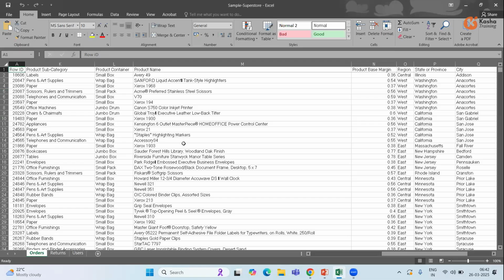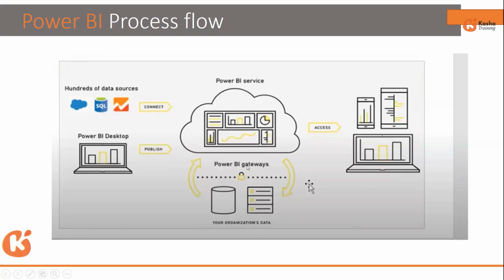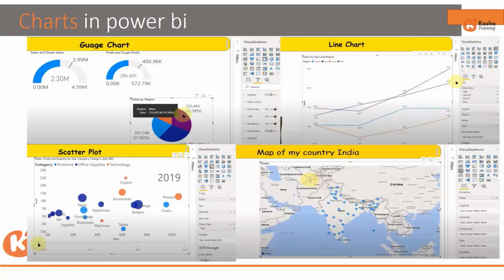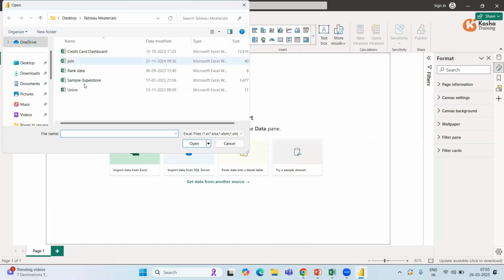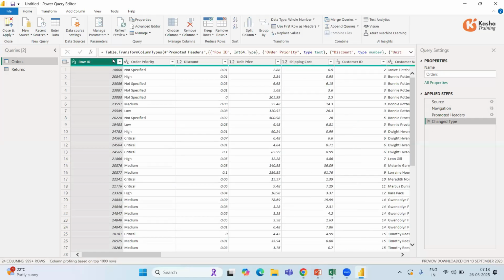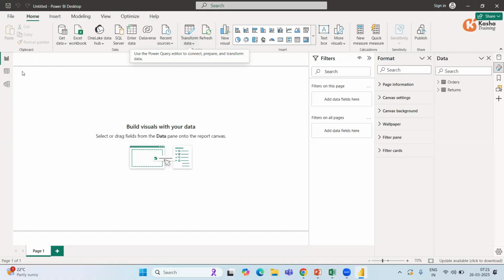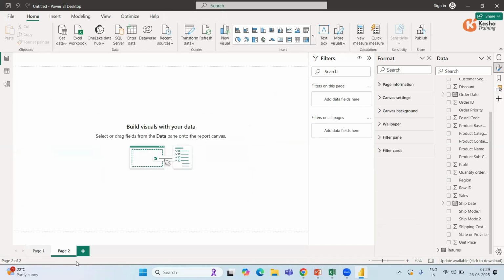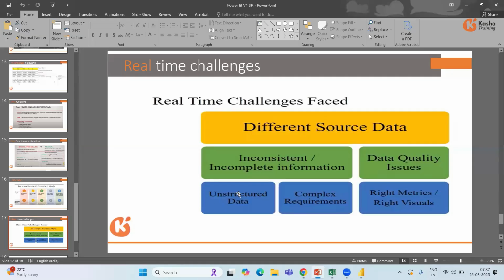Power BI Tutorial for Beginners | Power BI Dashboard & Project Step by Step 🌼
Are you new to Power BI and looking for a complete beginner-friendly guide? In this video, we’ll walk you through a Power BI tutorial for beginners where you’ll learn how to connect data, build interactive visuals, and create your first Power BI dashboard.
We’ll also cover a simple Power BI project to help you practice real-world scenarios step by step. By the end, you’ll be confident with the basics of Power BI and ready to explore advanced features.

🔥 What You'll Learn:
✅ Introduction to Power BI interface
✅ Importing and transforming data
✅ Creating charts, tables, and visuals
✅ Building your first Power BI dashboard
✅ Hands-on mini Power BI project for practice
✅ Publishing and sharing your Power BI project
✅ Creating interactive visualizations and charts
✅ Connecting to data sources (Excel, CSV, databases)

This Power BI training is perfect for beginners, students, data enthusiasts, and professionals who want to learn data visualization and business intelligence skills.

🏆 Perfect For:
• Complete beginners with no Power BI experience
• Data analysts looking to upgrade their skills
• Business professionals wanting to create dashboards

⏱️ Timestamps:
00:00 30 Power BI Introduction
02:44 Learning Objectives
07:02 What is Power BI
08:21 Power BI Process Flow
10:22 Power BI Desktop
11:25 Power BI Service
13:25 Power BI
15:23 Filters on Power BI
17:03 Charts in Power BI
18:08 Power BI Report
20:10 Power BI Project
56:18 Real Time Challenges